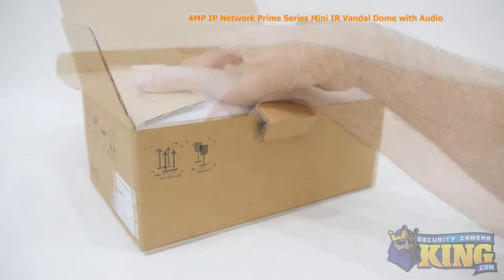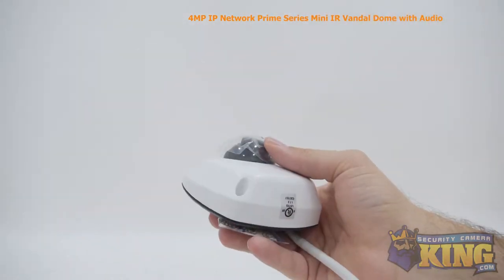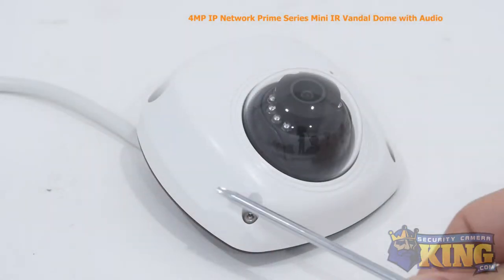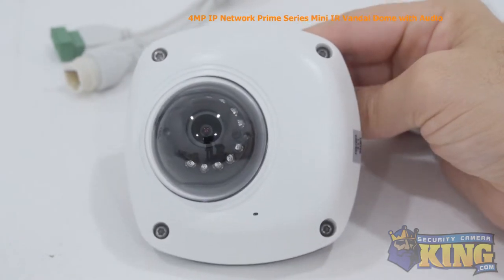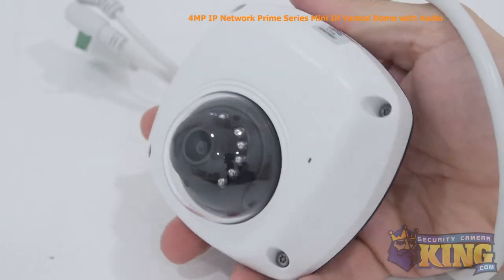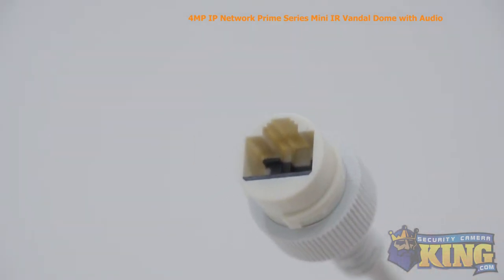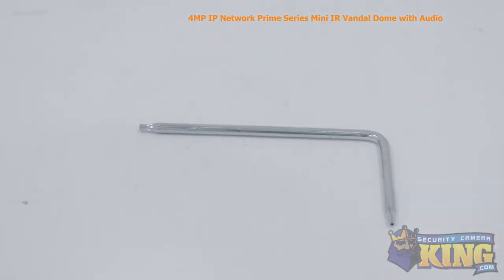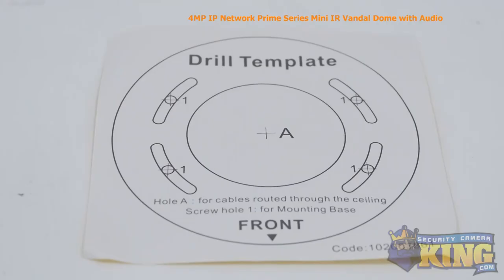Unboxing - 4MP IP Network Prime Series Mini IR Vandal Dome with Audio